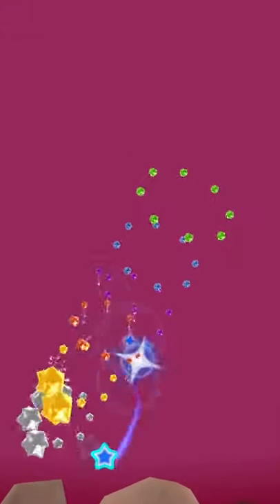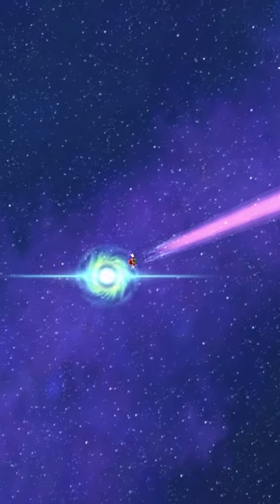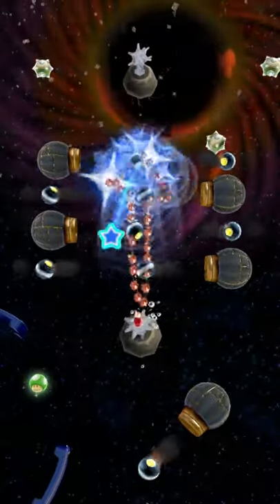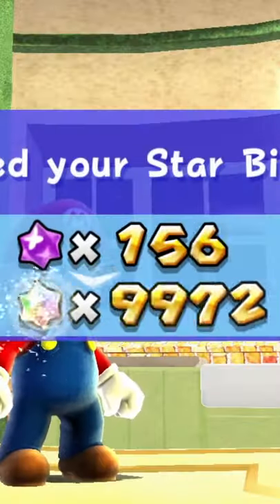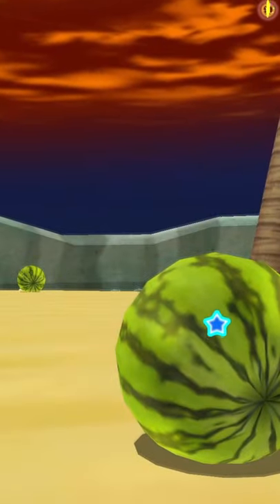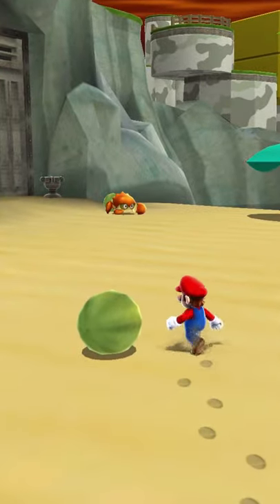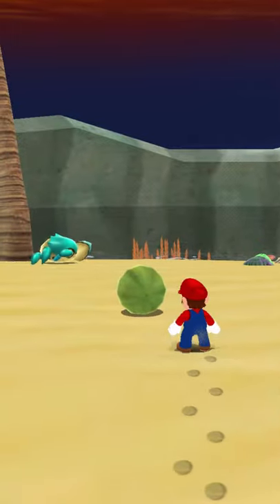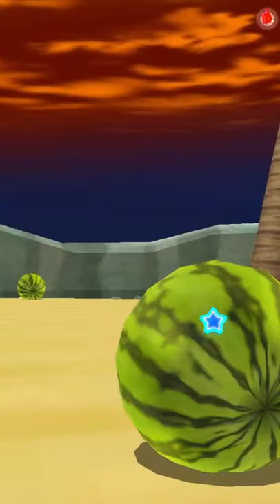What happens if you get 9999 starbits?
You have less than 60 seconds? Well today's is all about what happens if you get 9999 starbits in Super Mario Galaxy?